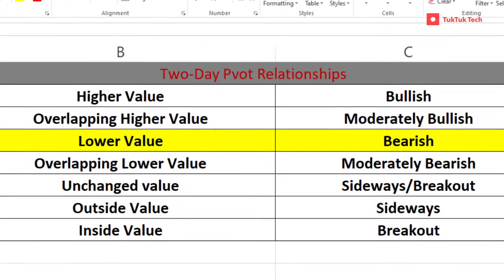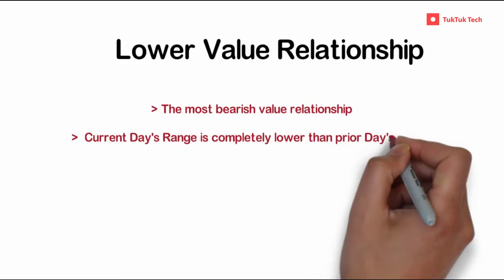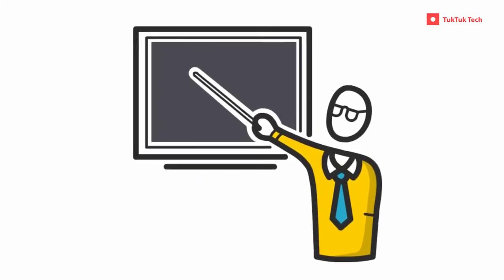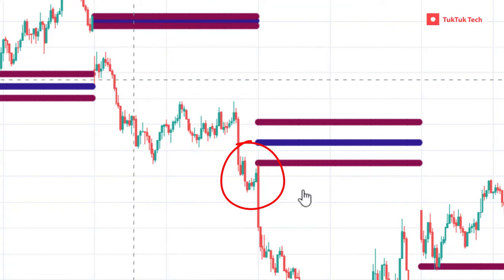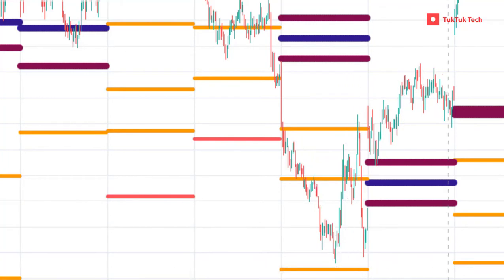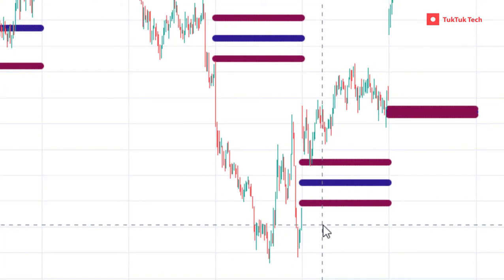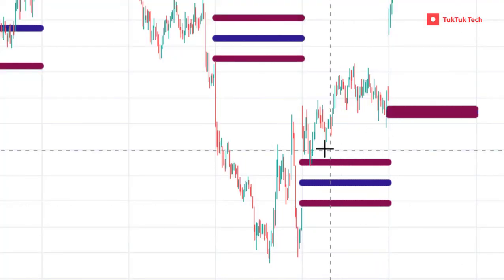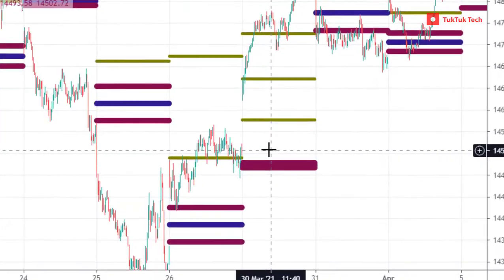Two Day Pivot Relationship - Lower Value | Exclusive Trade Setup | Secrets of pivot boss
Lower Value relationship, which occurs when the current day's pivot range is
completely lower than the prior session's range.